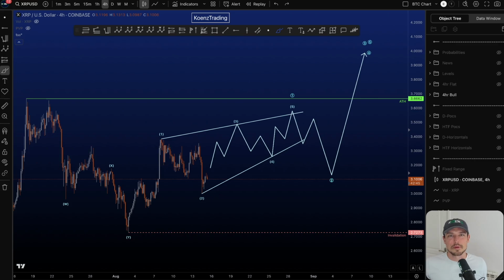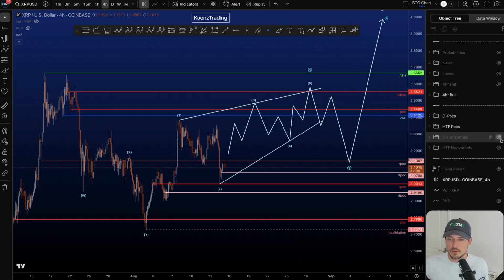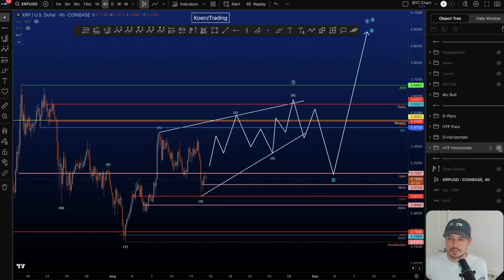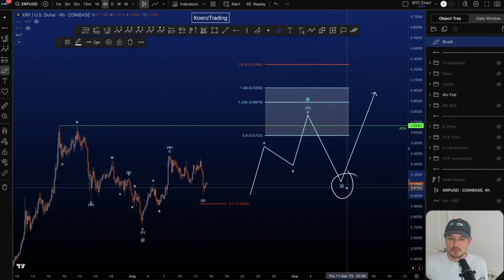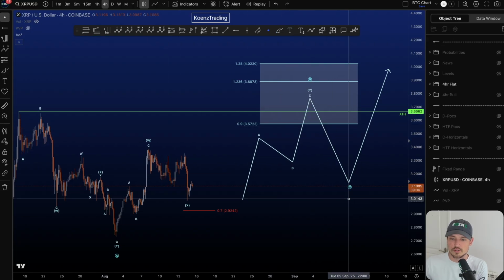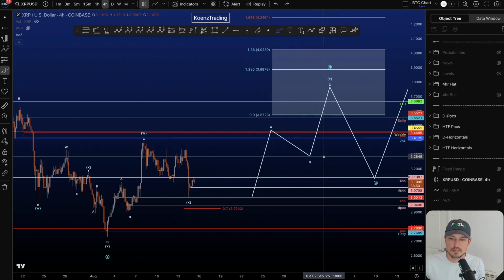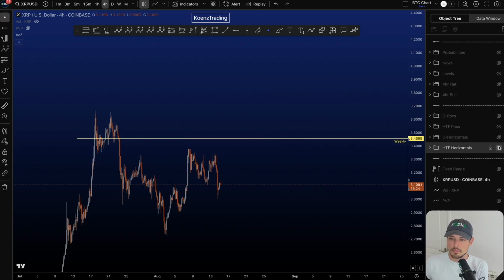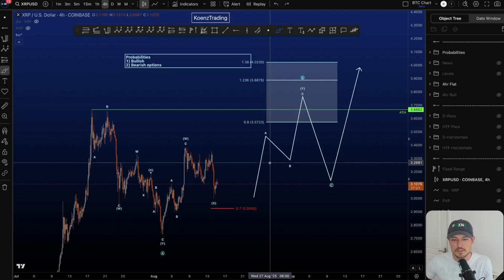XRP: Elliott Wave Analysis Price Prediction | 4hr | The Next Key Levels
XRP Elliott Wave Analysis and Technical Analysis for Today. With the market searching for major catalysts like news from BlackRock or a potential Ripple banking license, the charts provide the real story. In this video, I break down the XRP price action using Elliott Wave Theory, market structure, and key support/resistance levels. This update covers the key bullish and bearish scenarios ahead of a potential SEC ruling and provides a data-driven price prediction for XRP's next move.

▶ MY TOOLS
🔶Main Trading Platform = Blofin - $5000 in bonuses + $4300 Futures Bonus Deposit & Trading Reward!

▶ TIMESTAMPS
00:00 Introduction
00:09 4hr Bullish Scenario
01:49 4hr Flat
03:13 Levels
04:21 Probabilities

See my email in the channel description!